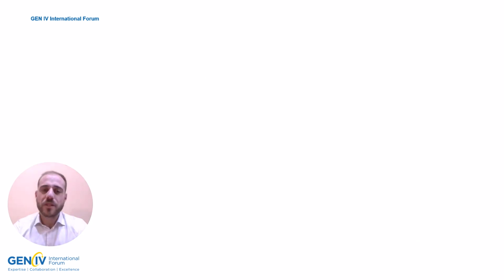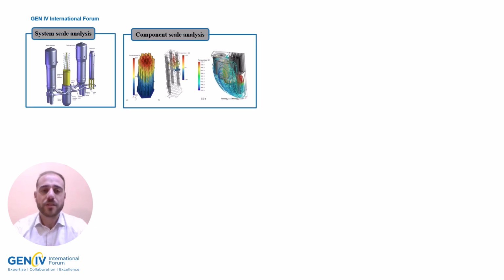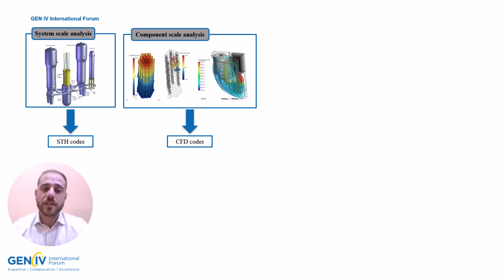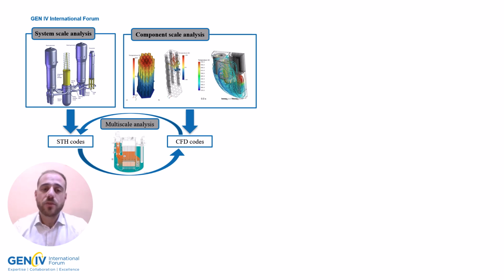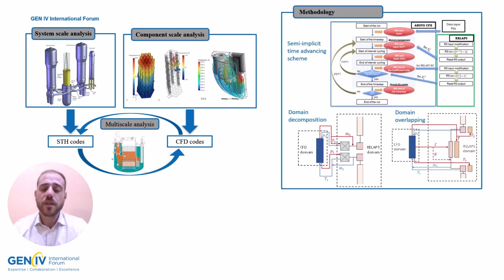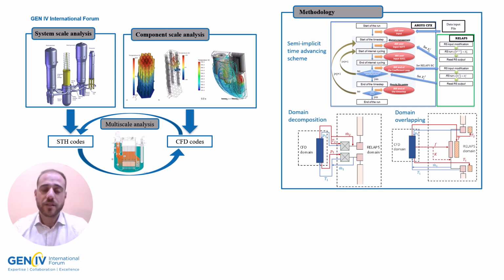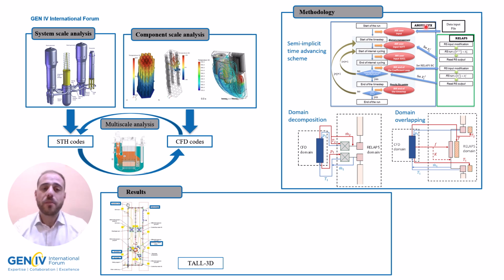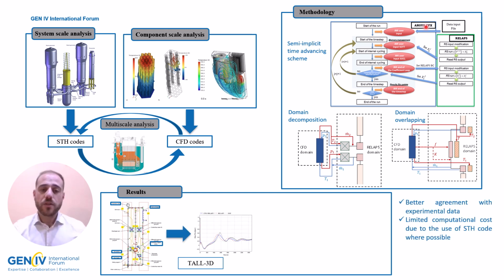PYG4R-2025: Multiscale Thermal-Hydraulic Analysis of Experimental Facilities in Support of LFR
Dr. Tommaso Del Moro (Italy) Sapienza University of Rome